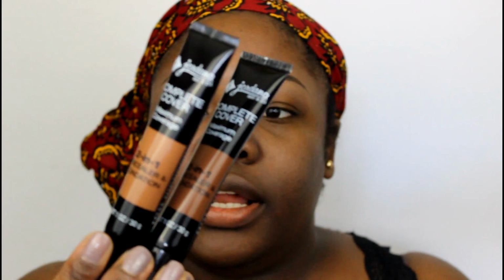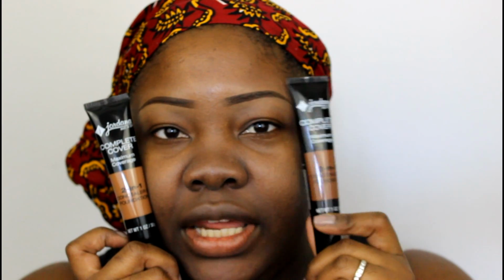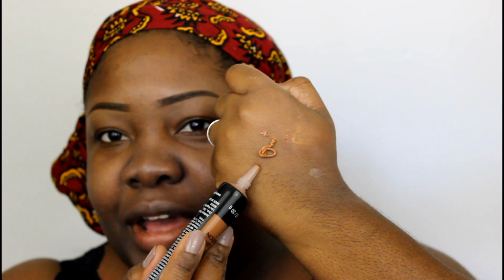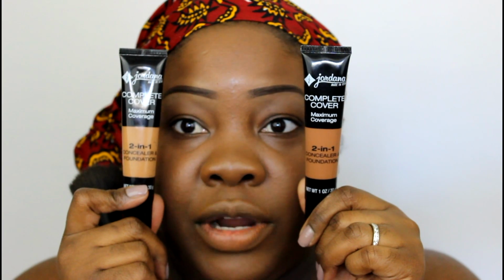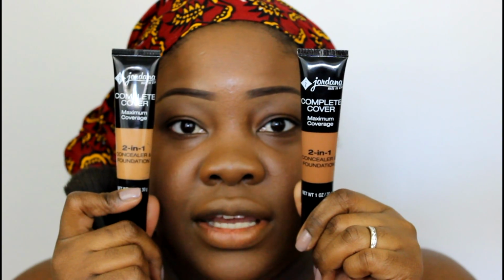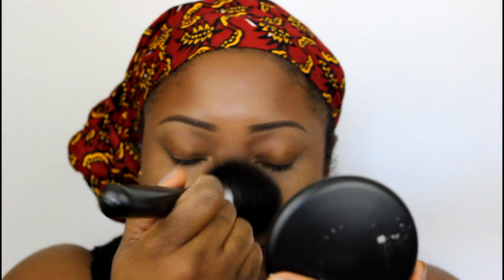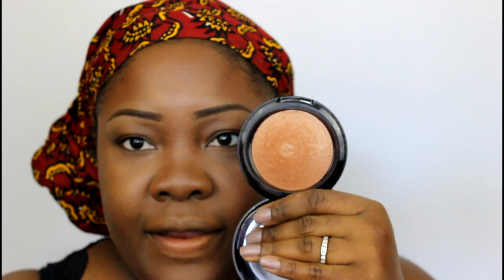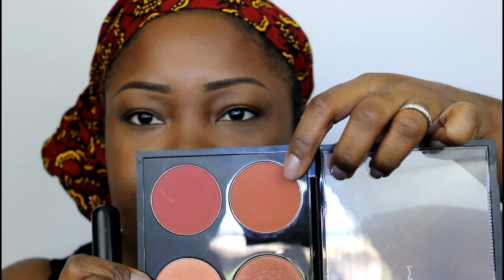New Jordana 2 in 1 Foundation|Demo and First Impression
Jordana Cosmetics has a fabulous spring line of products. The products include Foundations, Lipsticks, Blushes, lip and eye pencils and I'm just as excited as a kid in the candy store. I'm definitely going to bring you my swatches and thoughts but, for now please checkout my blogpost

Products Used in video:
Jordana Cosmetics 2 in 1 Foundation/Concealer in shades
09 Golden Caramel-11Golden Toffee and 12 Mahogany.
Ben Nye Neutral Setting Powder
Mac Cosmetics Select Sheer Powder NW50
Mac Cosmetics Blush "Raizin"
Mac Cosmetics Cream Base "Improper Copper"
Black Opal Cosmetics Bronzer in "Fiji"

"Dropouts"-ft. Aloma Steele -Unity

♥My Favorite Acrylic Organizers Amazon Links-
1. Wide 6 drawer set
2. Tall 3 drawer set

Camera Used: Canon Rebel T3i 50mm lens.